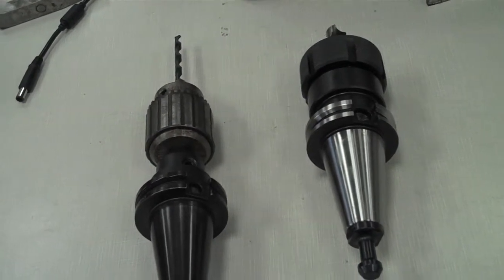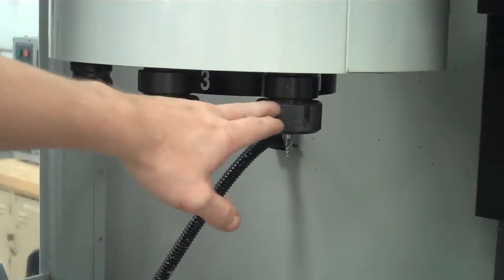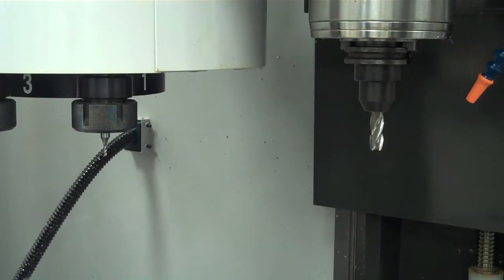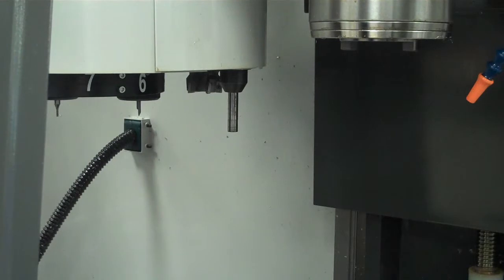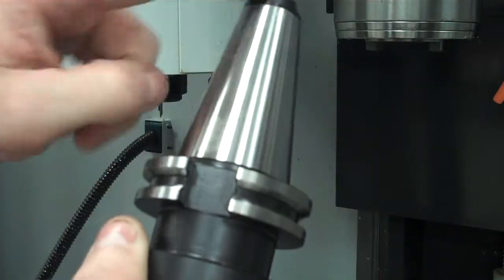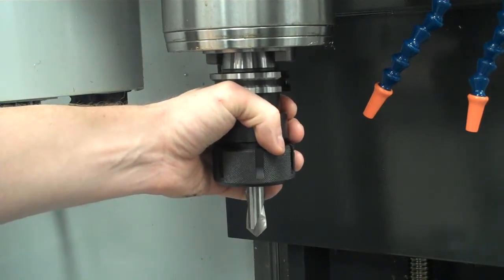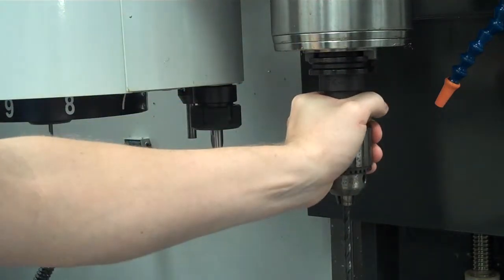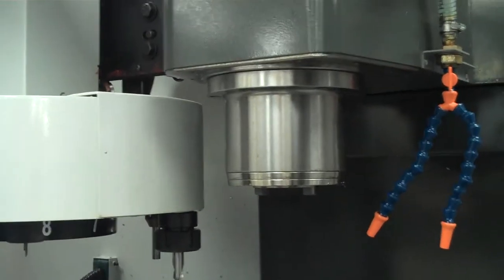Loading/unloading tools on Haas mill